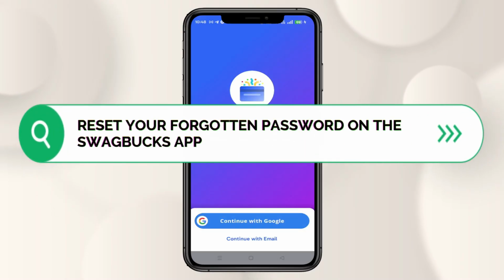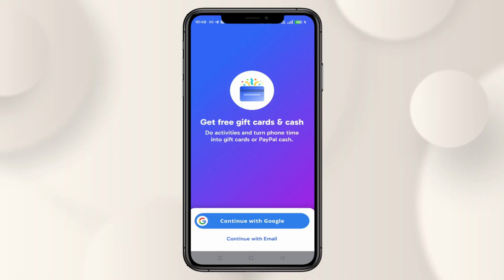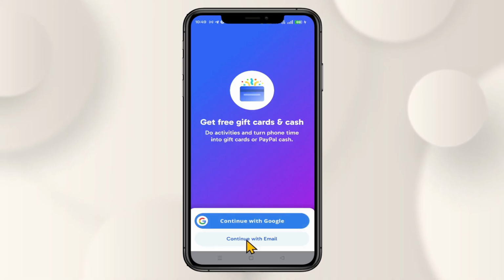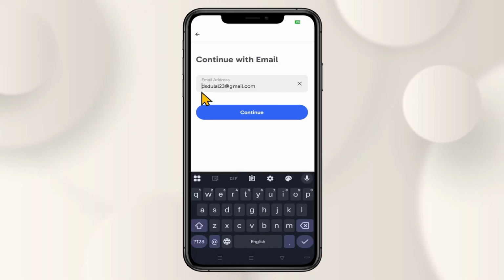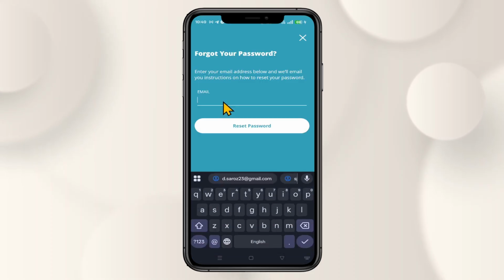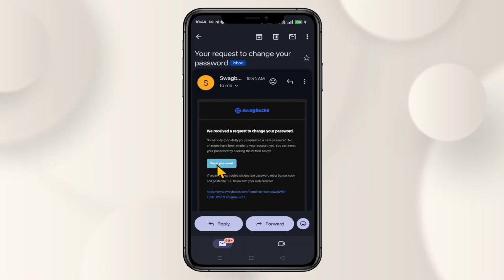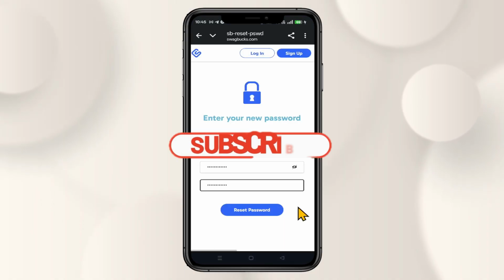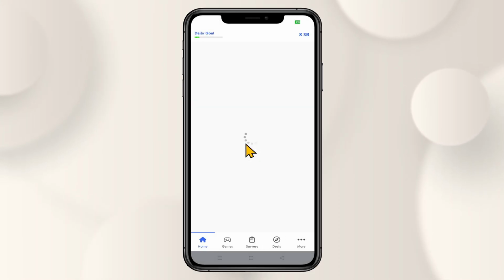How to Reset Forgotten Password on Swagbucks App 2026?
🔑 Learn how to reset your forgotten password on the Swagbucks app quickly and securely! This beginner-friendly guide shows the step-by-step process to recover your account, set a new password, and regain access to your profile and rewards. Perfect for new users who want a smooth and hassle-free account recovery.